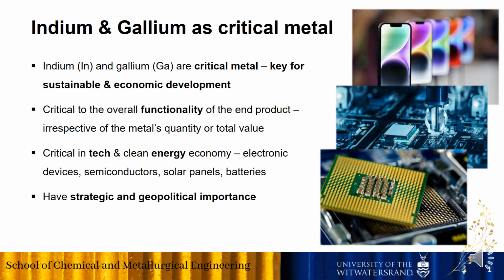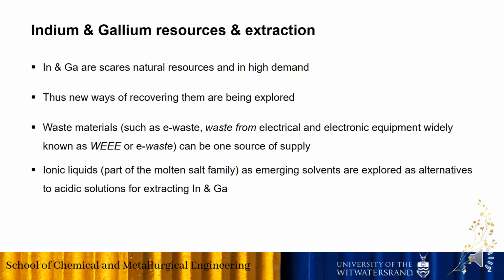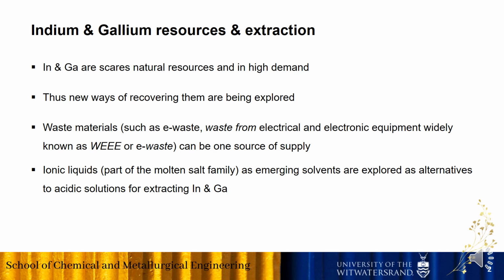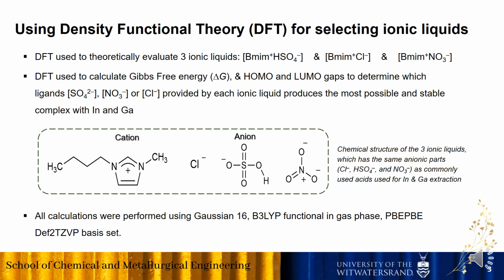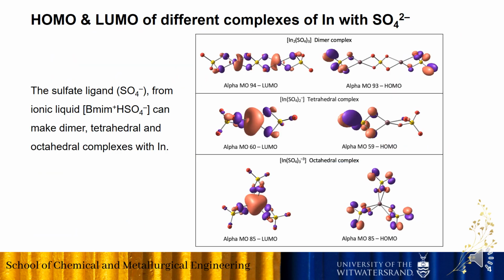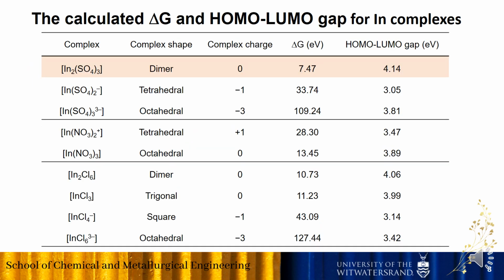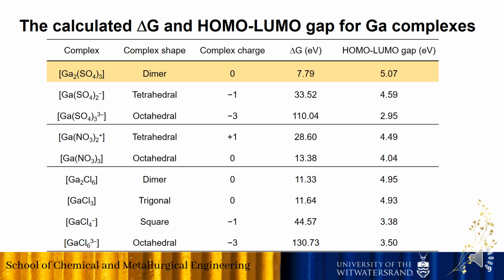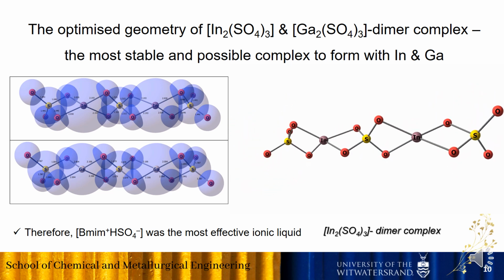Samaneh Teimouri - Metal extraction from waste resources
In my project which is “Metal extraction from waste resources” I try to combine experimental
and theoretical work to find valid reasons to support what is happening and why they happen
in my project to make a comprehensive conclusion at the end.